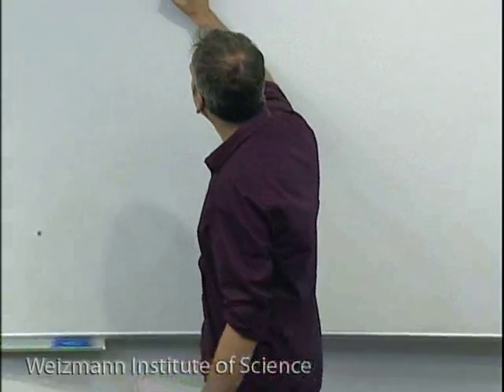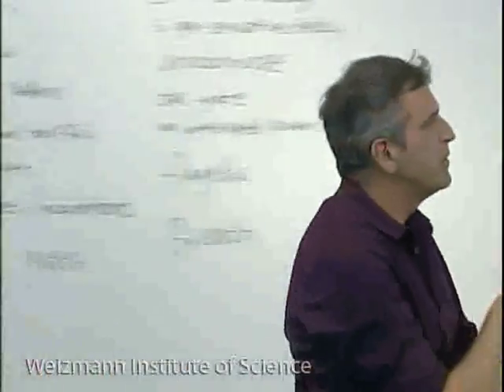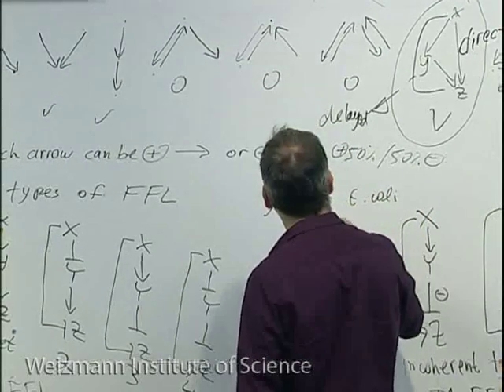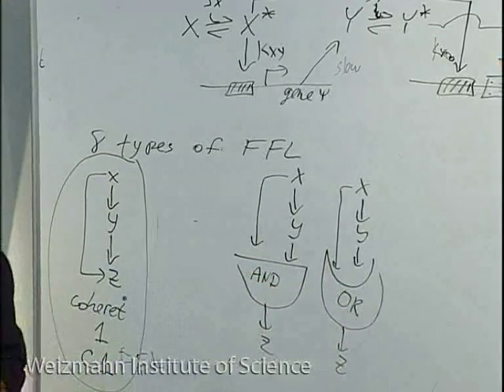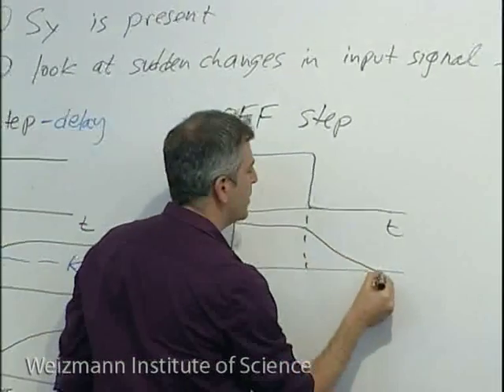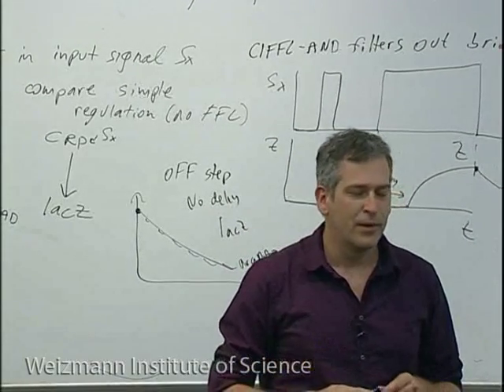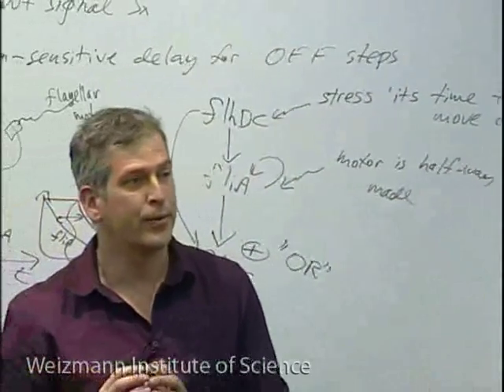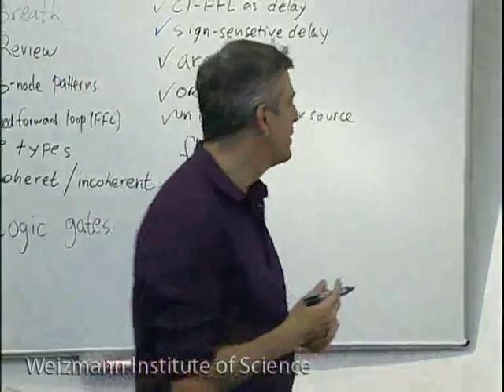Systems Biology Lecture 3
Living cells are a special form of condensed matter, matter that has been optimized by evolution to perform functions. Are there laws of nature that govern living matter, that stem from the 'need' to function? Are there common design-principles shared by living systems and human-made objects that perform functions, such as machines, circuitry and software? This course discusses theoretical concepts and analysis of biological networks. We discuss gene- and protein-circuits as computational devices, and approaches for analysis of large networks. The theoretical discussion is accompanied by examples of well-studied model systems.